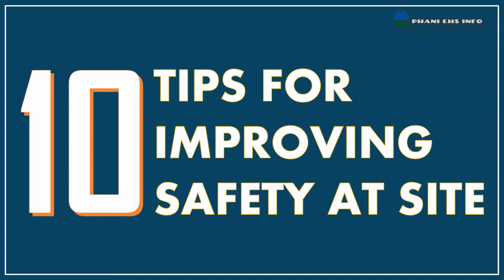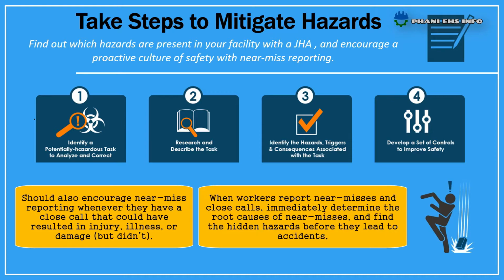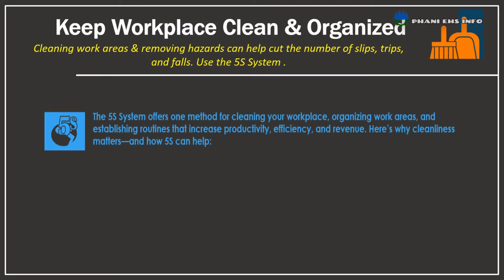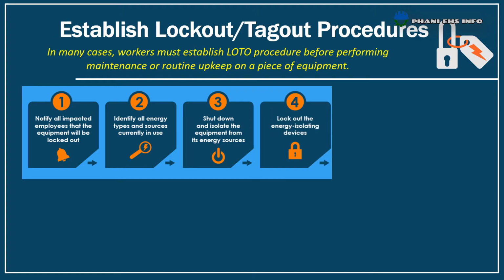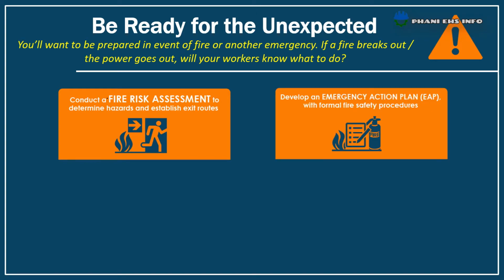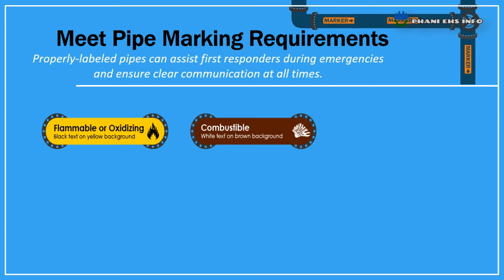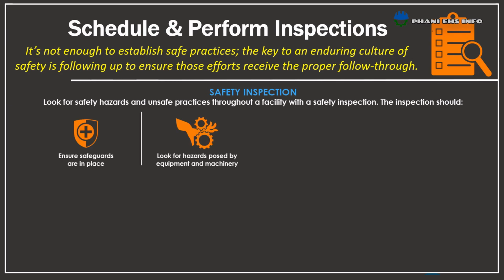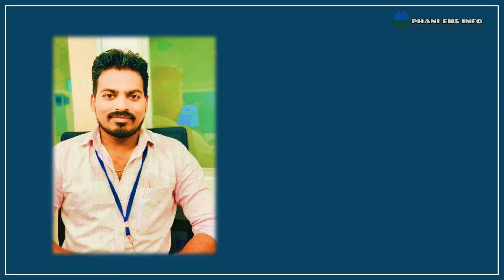Safety management at site